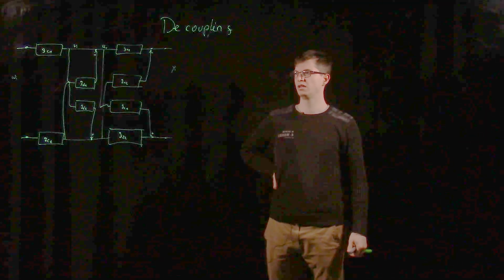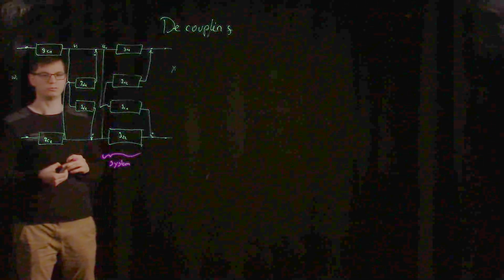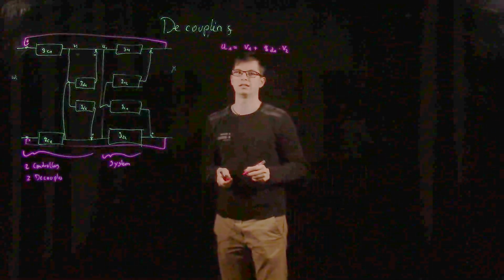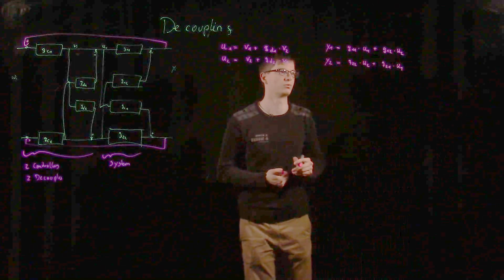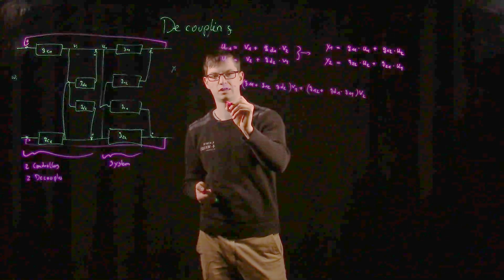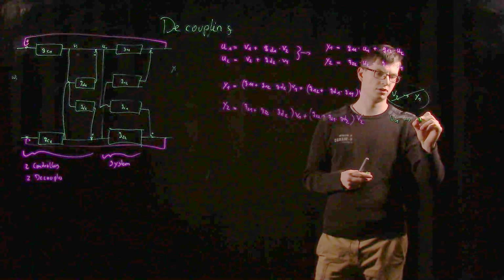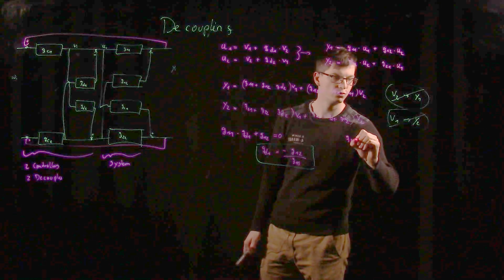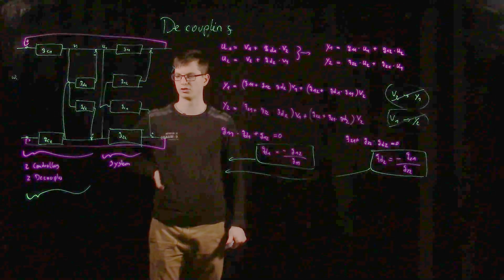MIMO decoupling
Author(s): Tom Wenzel, Jonathan Mädler, Prof. Ali Akbar Safavi